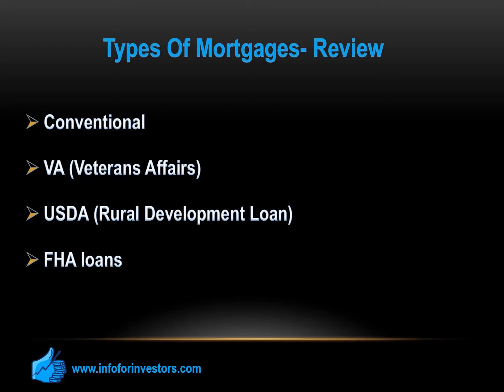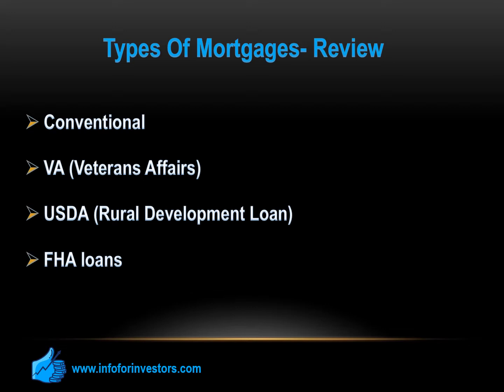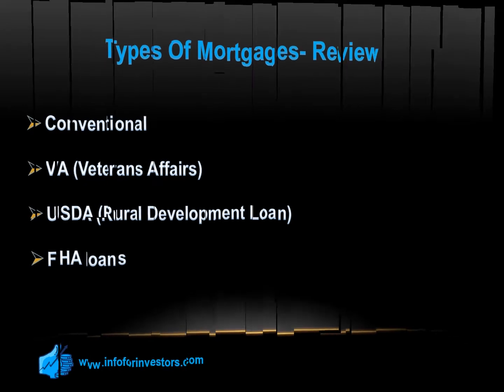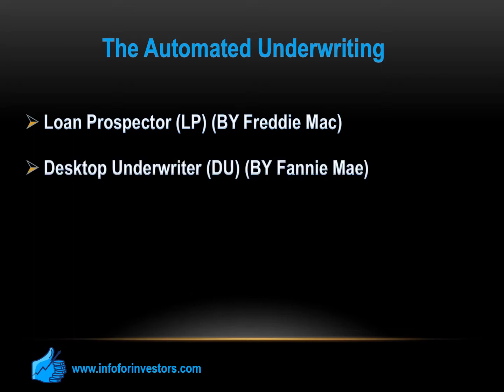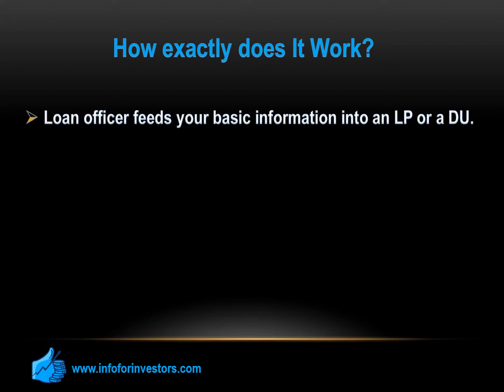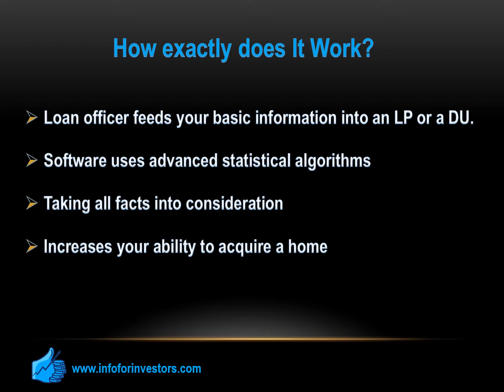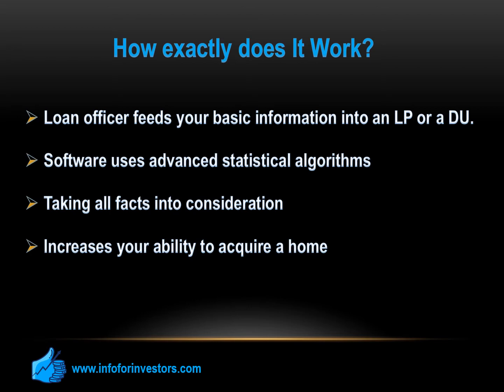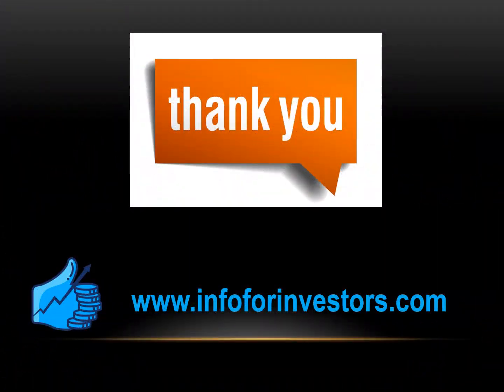The Most Common Types of Mortgages For First Time Homebuyers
Learn Home Buying

✏️ How to Apply For A Mortgage? Full Guide

Home Buying Calculators

Compare Mortgage Lenders

🙏 Follow us 🙏